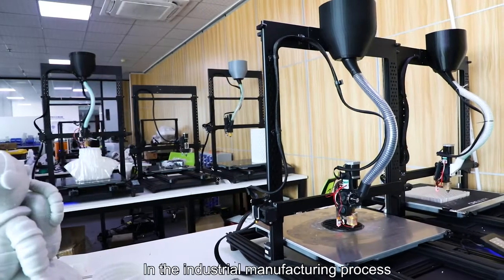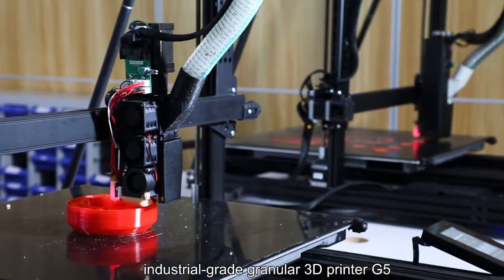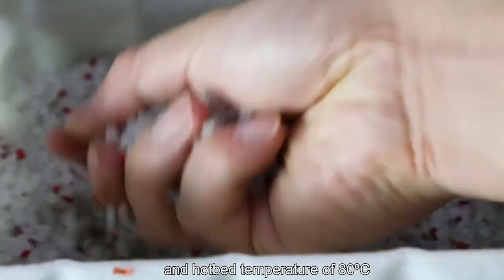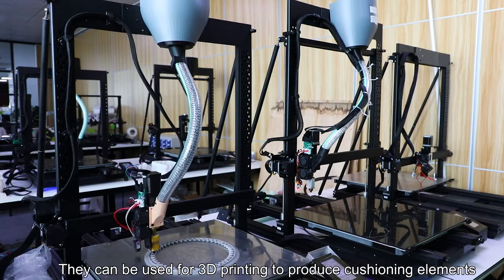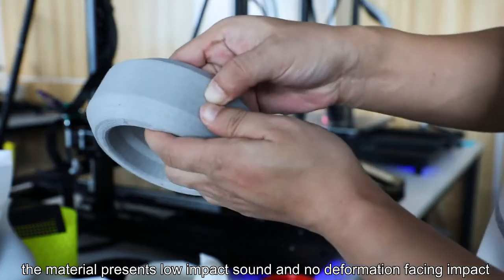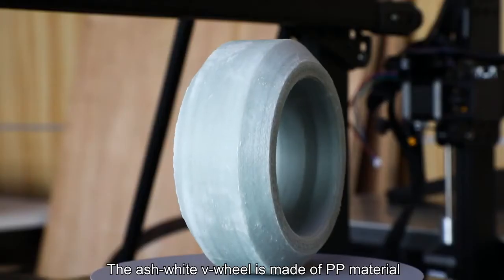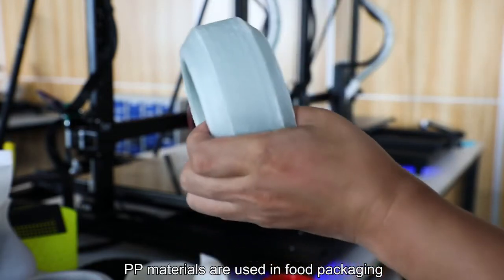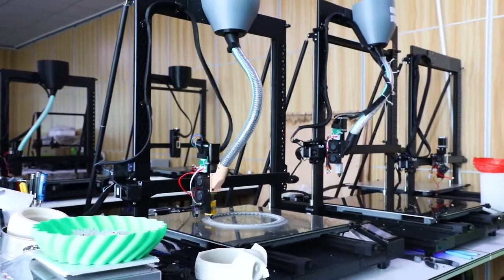How's the experience for printing High temperature material ABS,Nylon,TPU,PC,PP,Carbon,Wooden etc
G5 Pellets 3d printer
Nozzel 450 degree
Bed max 150 degree
build size 50*50*50cm
Are u looking for a high temperature 3d printer?
1.Could print PC, ABS,TPU,ABS,PP, Nylon, EVA, ceramic,fiber etc composite material
2.Much cheaper price of the composite pellets than FDM Filaments
3.With Screw extruder for stable and larger flow, so that fastter forming than FDM avoid block(nozzel 0.8-2mm)
4.With Special software support 45° angle slicing and printing for reduce filling so that save more time and material.